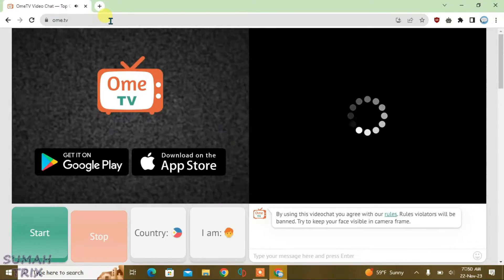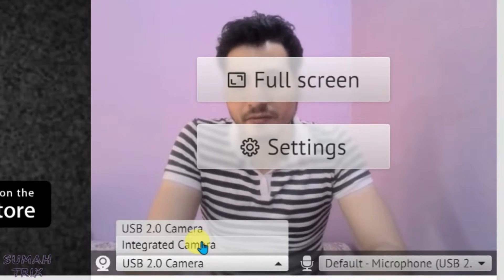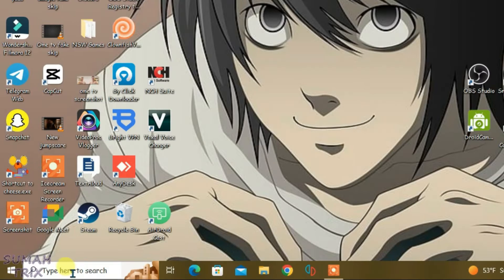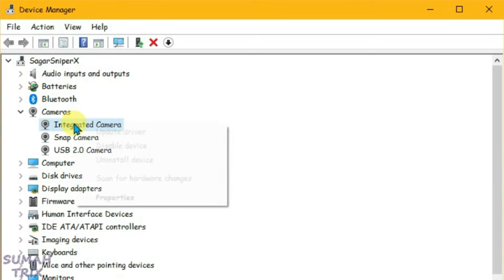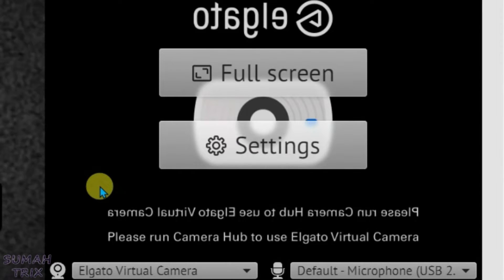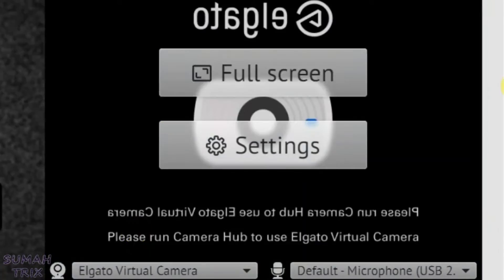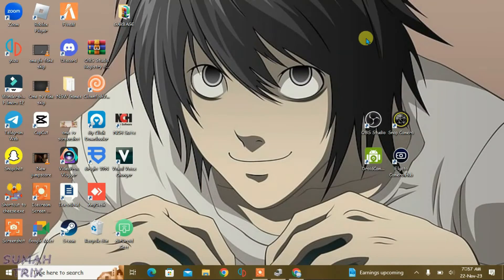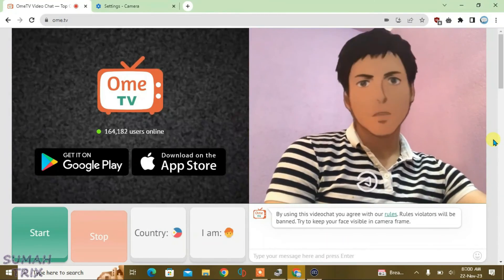How to use virtual camera on Ome TV(The Real Method)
In this video, i will show you how you can use virtual camera on ome tv. You will be able to know how to use virtual camera on ometv.

Topics covered:
- how to use virtual camera on ometv
- how to use virtual camera on ome tv
- virtual camera for ome tv